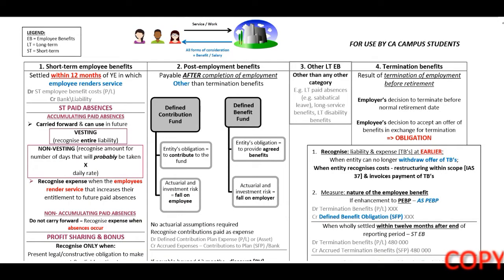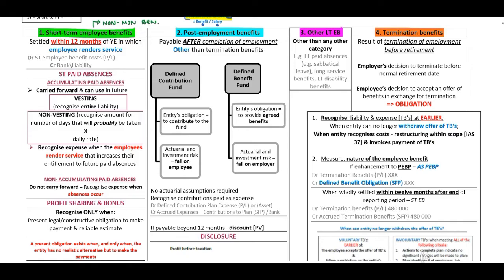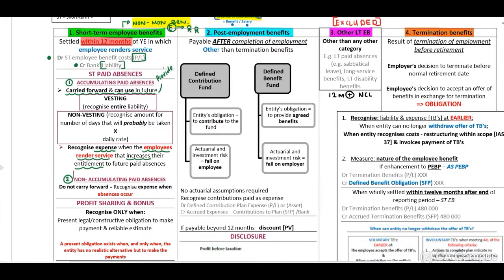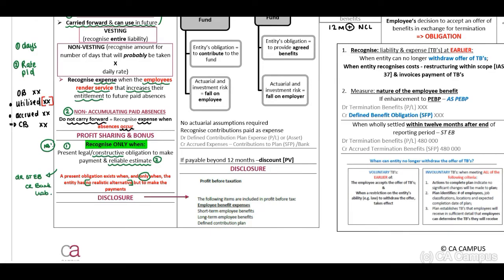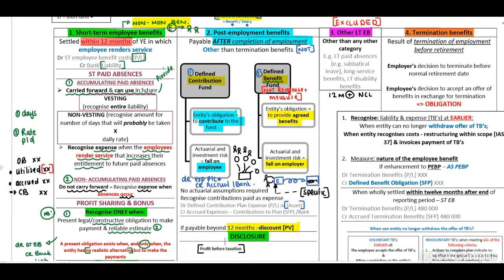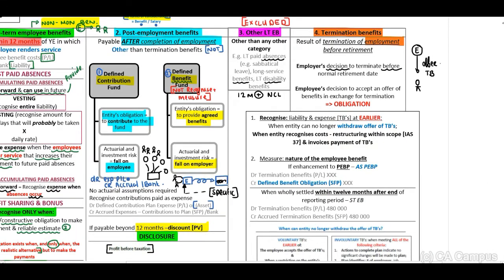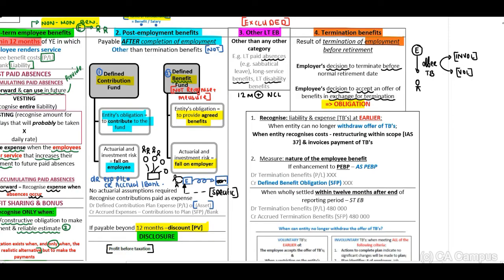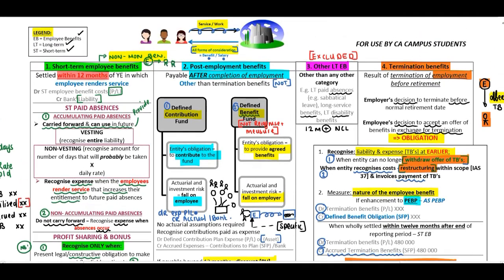Do you know how to account for employee benefits in accordance with IAS 19?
In this video, Bianca Nel CA(SA) from CA Campus revise important principles relating to Employee benefits.